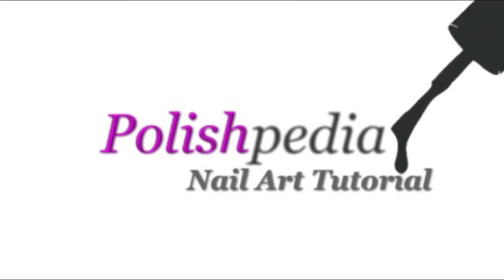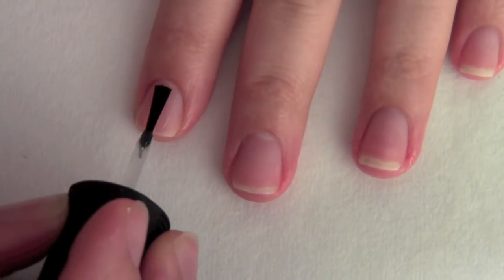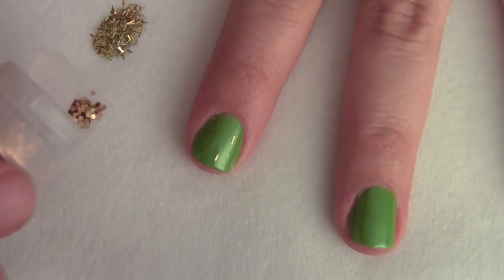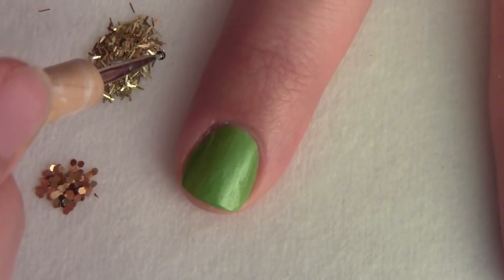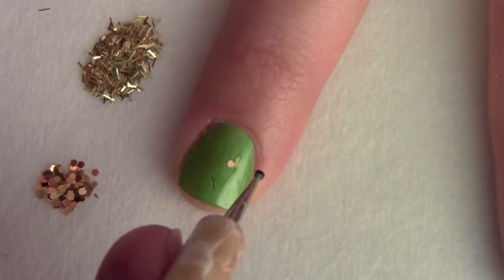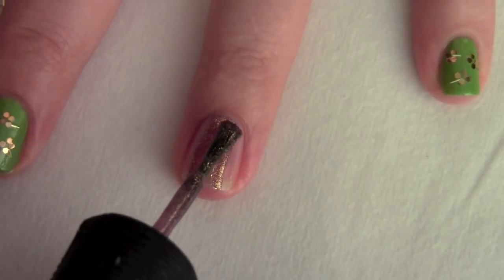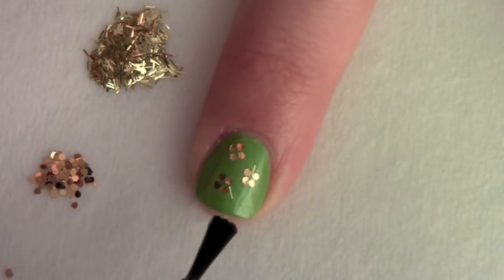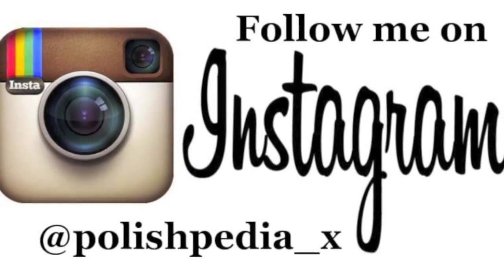St Patrick's Golden Shamrock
This nail art design is perfect for St Patrick's day parties! You will have so much fun applying the pieces of glitter and it is literally as easy as it looks!

Category:
Howto & Style